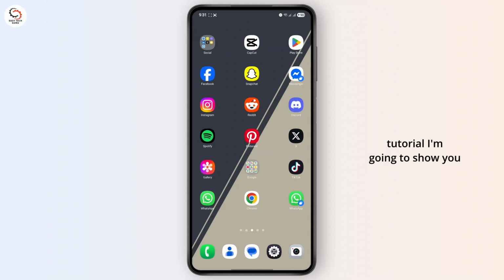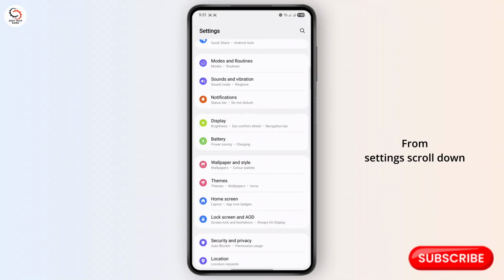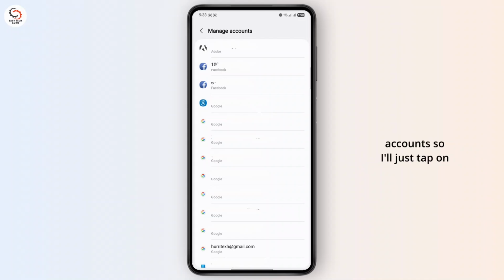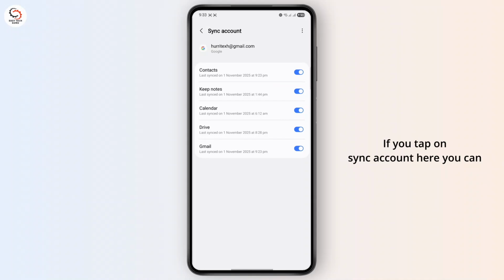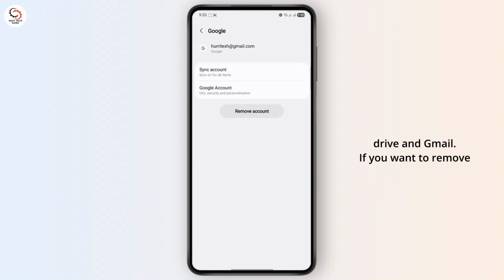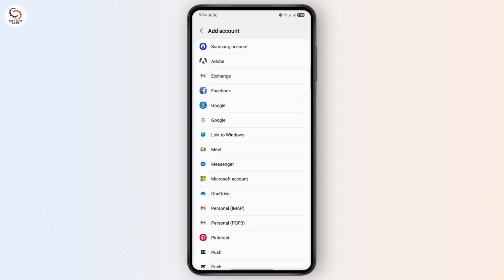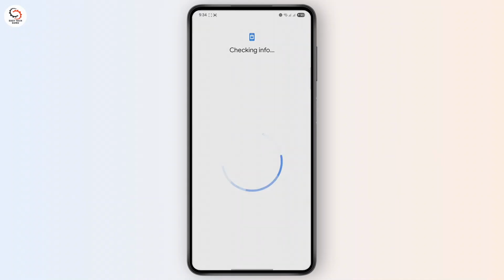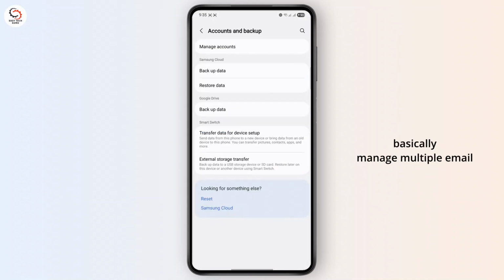How to Manage Multiple Email Accounts on Your Android?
Want to manage multiple email accounts on your Android phone easily? This video will guide you through the steps to organize, switch, and manage different email accounts in one place. Whether you're asking, "How do I manage multiple email accounts on Android?" or need help handling several inboxes efficiently, this tutorial has you covered. Learn how to add, remove, and switch between accounts seamlessly. Watch now to see how you can manage multiple email accounts on your Android today!

Timestamps:
00:00 How to Manage Multiple Email Accounts on Your Android
00:06 How Do I Manage Multiple Email Accounts on Android?